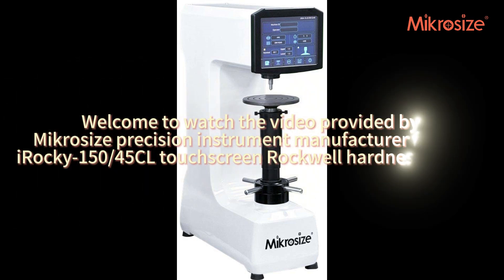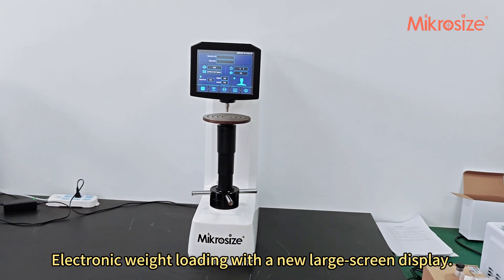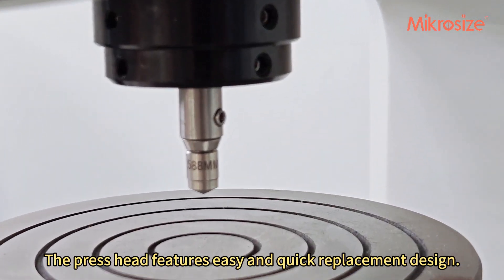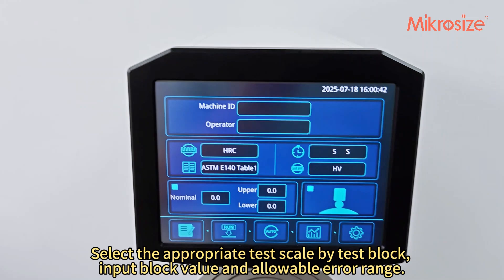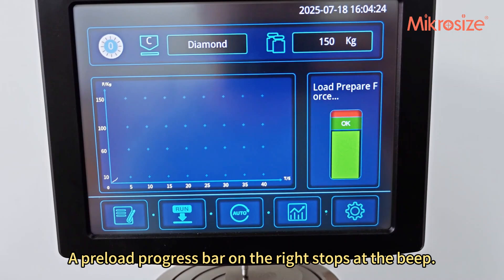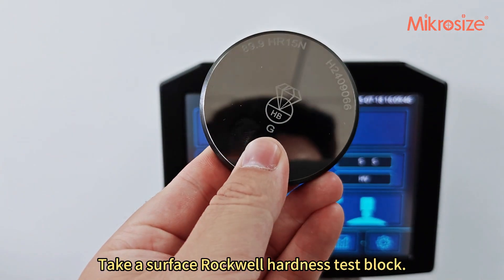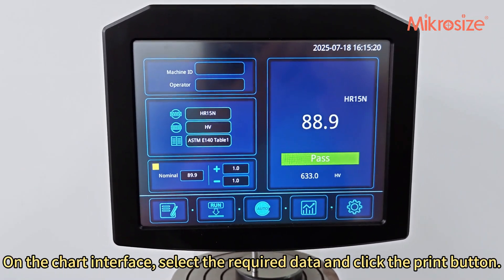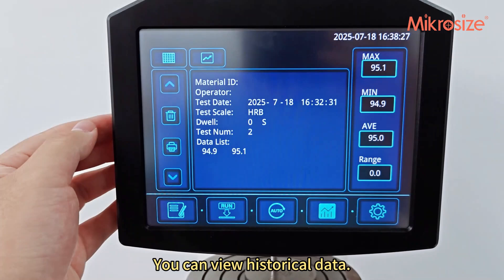IRocky-150/45CL Touch Screen Superficial Rockwell Hardness Tester from China manufacturer-Mikrosize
iRocky-150/45CL Touch Screen Superficial Rockwell Hardness Tester offered by China manufacturer Mikrosize. Buy IRocky-150/45CL Touch Screen Superficial Rockwell Hardness Tester directly with low price and high quality.